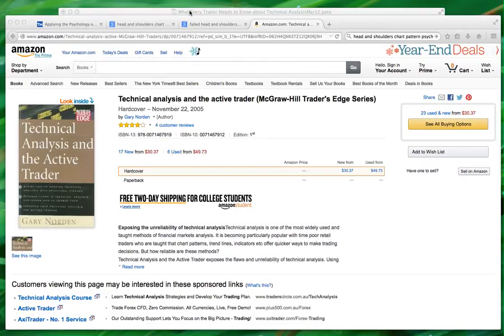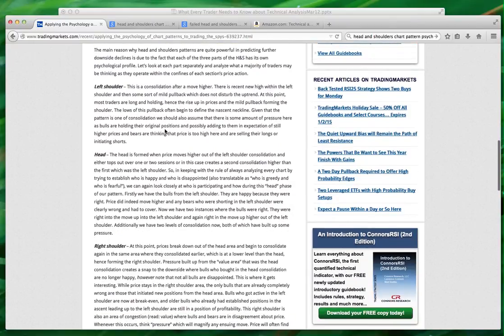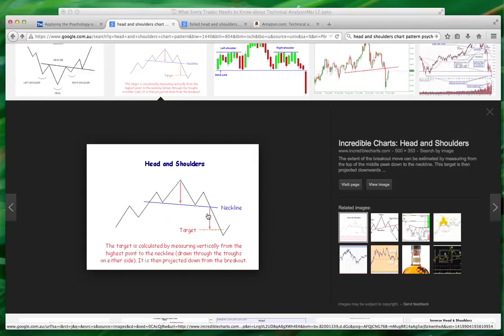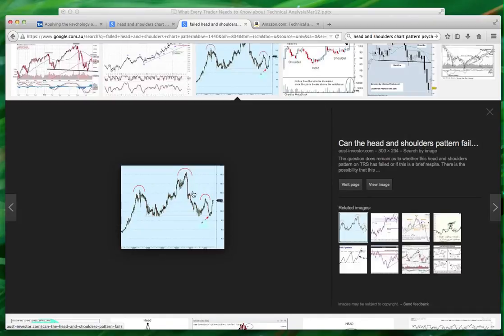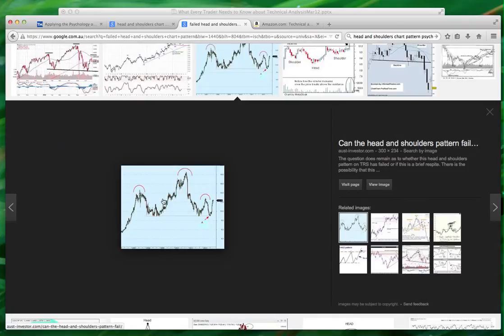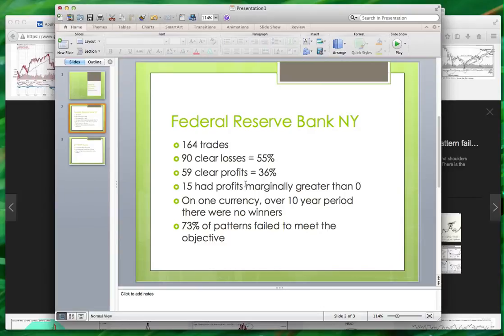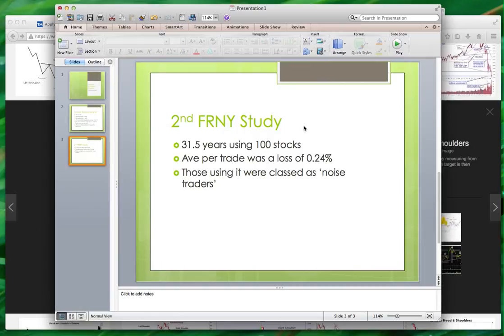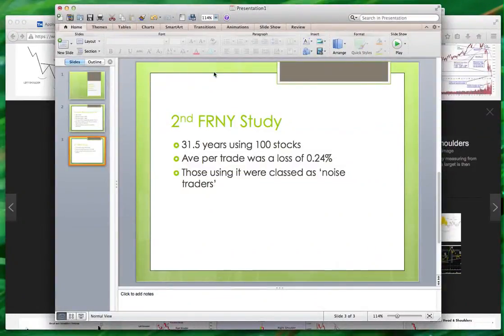Should Traders Use Chart Patterns?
I investigate the Head and Shoulders chart pattern to discover whether the psychology behind the pattern is real and whether the pattern is reliable.

Gary Norden is co-owner of NN² Capital and creator of The Norden Method

FOLLOW Gary Norden on Twitter!

BUY Gary's Books:
Technical Analysis Exposed
An End to The Bull

Disclamer: This content is managed by  Organic Financial Group Pty Ltd (ACN 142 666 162) (“OFG”). Any information or advice contained on this website is general in nature only and does not constitute personal or investment advice. We will not accept liability for any loss or damage, including without limitation to, any loss of profit, which may arise directly or indirectly from the use of or reliance on such information. You should seek independent financial advice prior to acquiring a financial product. All securities and financial products or instruments transactions involve risks. Please remember that past performance results are not necessarily indicative of future results.  ♦ The information on this site may be accessed worldwide however it is not directed at residents in Australia or any other country or jurisdiction where such distribution or use would be contrary to local law or regulation.   Organic Financial Group Pty Ltds is not registered with any US regulator including the National Futures Association ("NFA") and Commodity Futures Trading Commission ("CFTC") therefore products and services offered on this website are not intended for residents of the United States.
OFG does not hold an AFSL and therefore this website is not intended for Australian residents. Accordingly, Australian residents should not access the material. By registering for the website you acknowledge that you are not an Australian resident. OFG may request proof that a user is not an Australian resident and reserves the right to deny access to anyone who cannot provide such information.